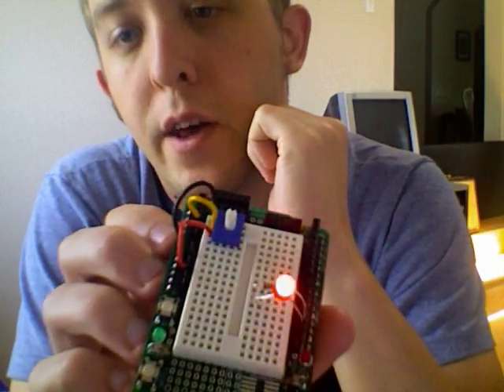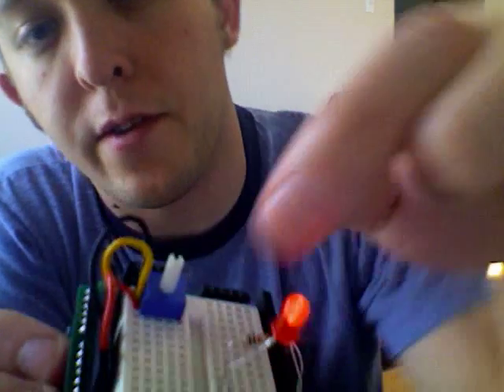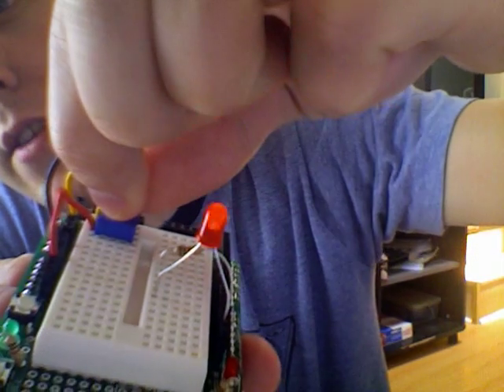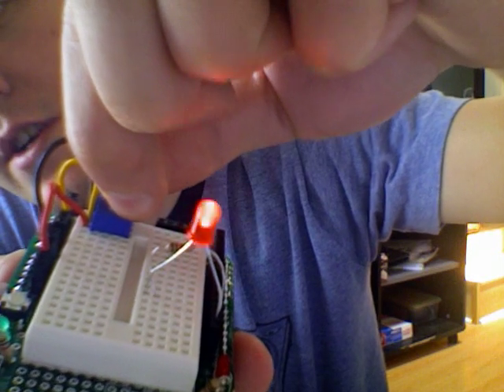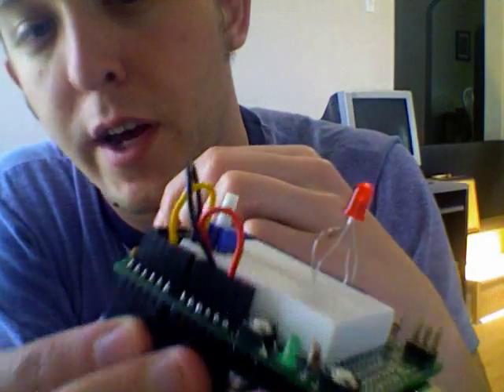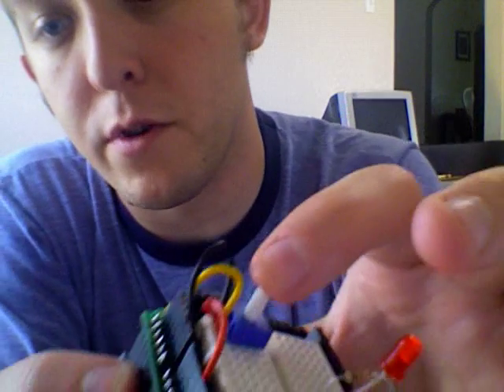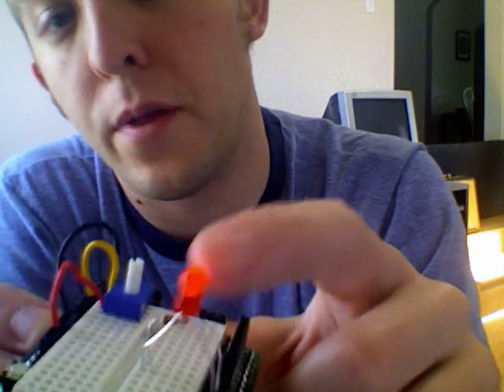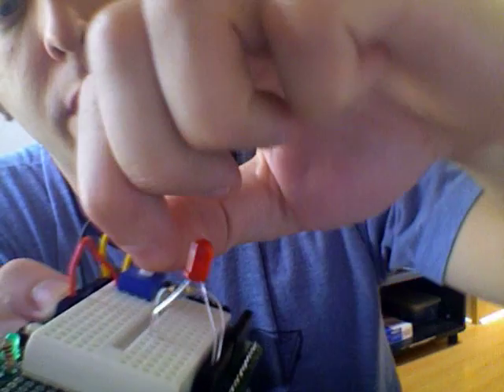Potentiometer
Simple arduino example with a potentiometer